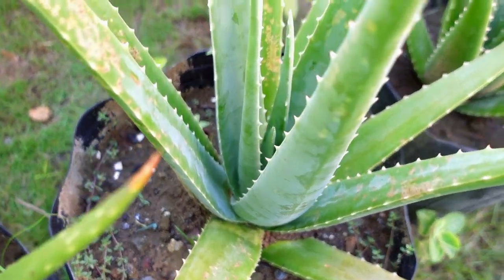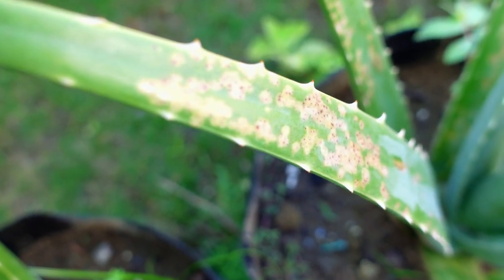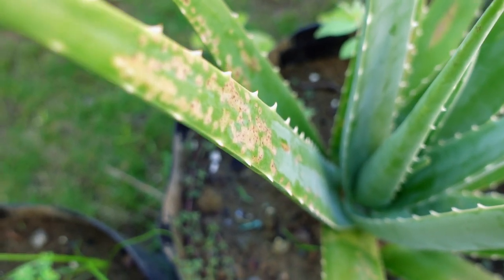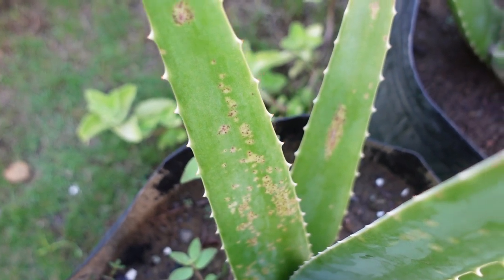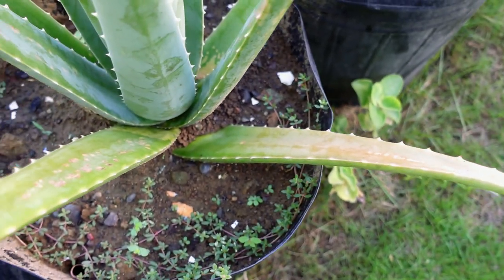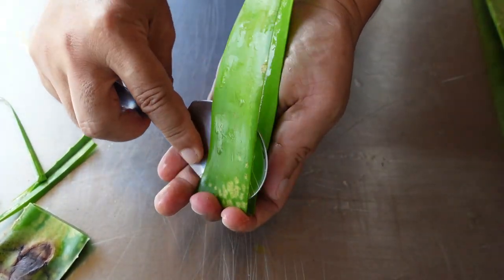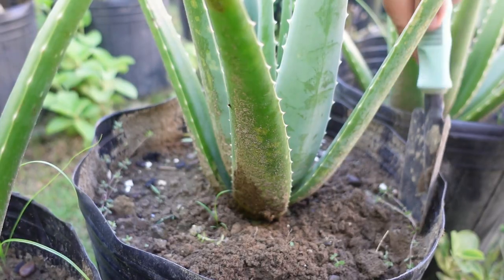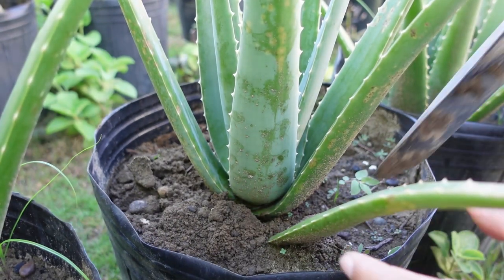Aloe Rust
Aloe vera Rust.
I have been observing this aloe vera plant for about a year already and found some interesting things about this type of spots.

You can also read my blog post about his plant

If you are new to this channel, please don't forget to SUBSCRIBE and click the notification bell so that you will be notified if there's a new video uploaded on the channel. If you're already a subscriber, thank you very much for coming back.  I work on uploading more interesting videos in the future.

The beautiful music in the background is from Roa Music